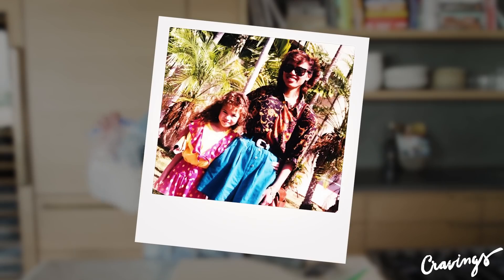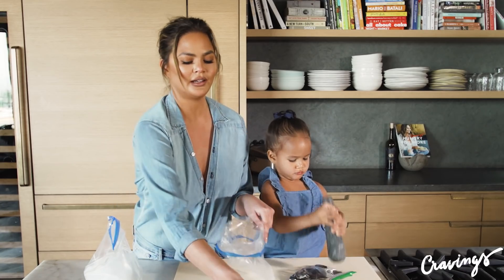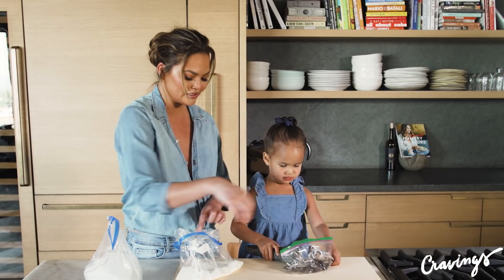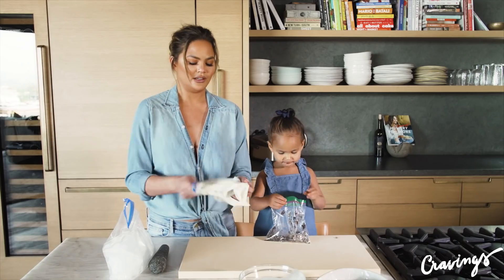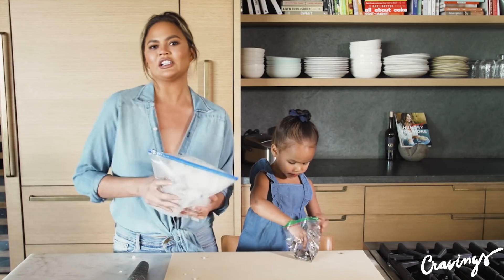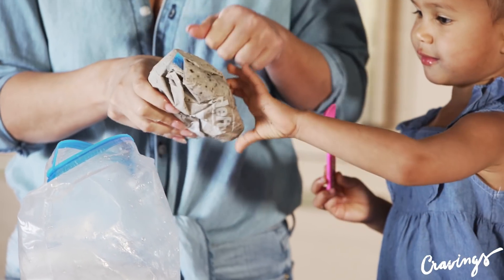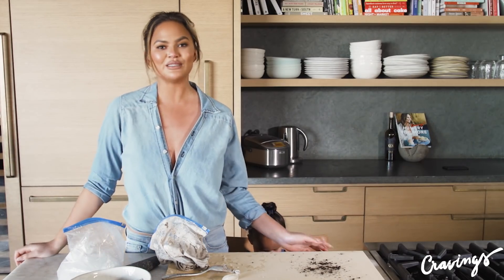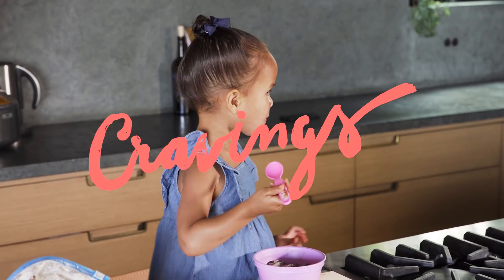Ice Cream with My Toons!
It’s a really great activity for our precious little monsters (jk, sort of), where kiddies. They can get creative and choose their own fillings.